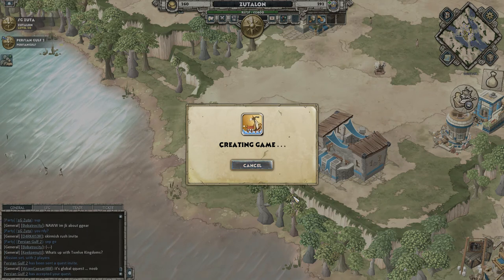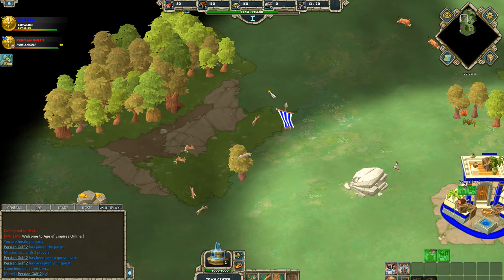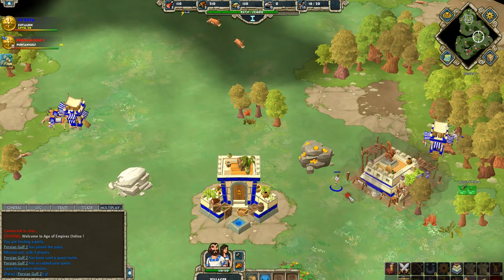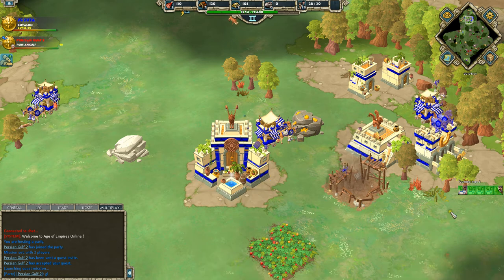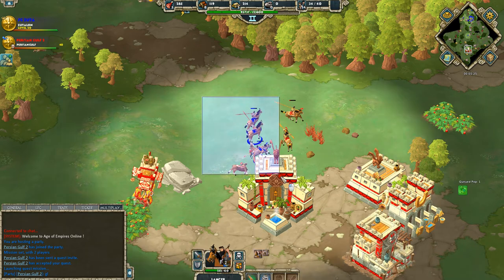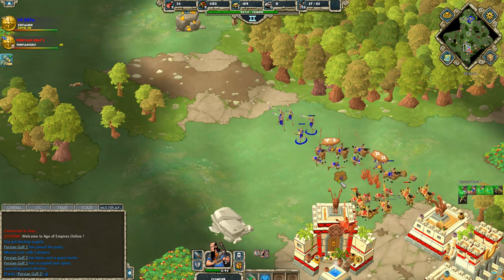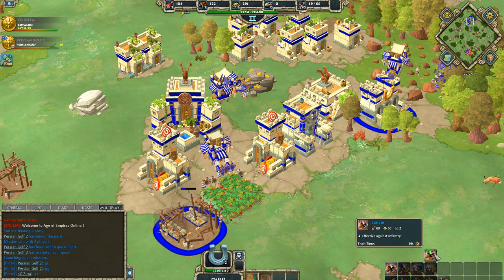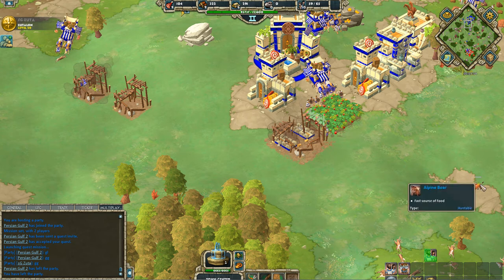Babylon 101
A brief overview of the Babylonian civilization as well as a basic build to get new players on the right track!